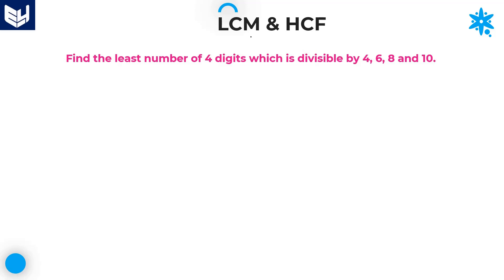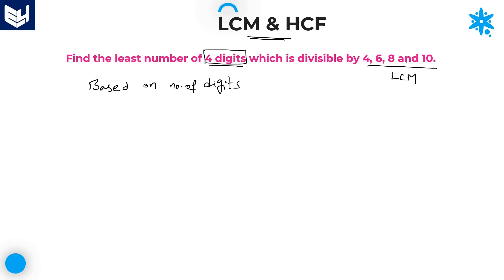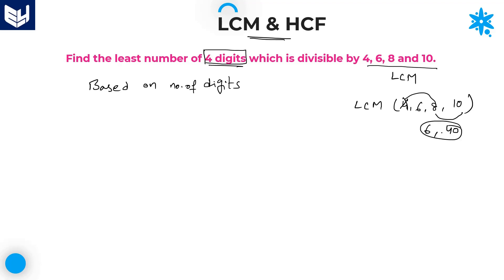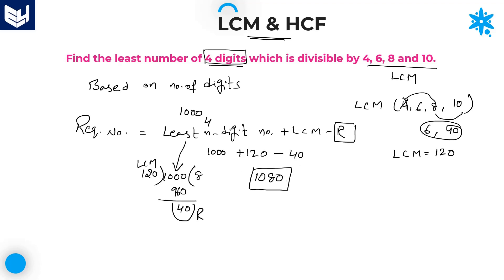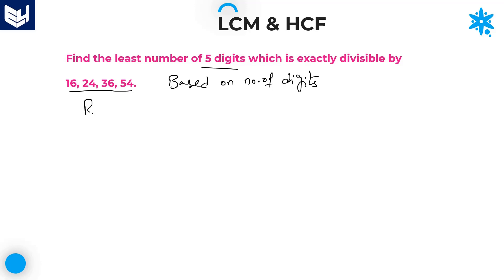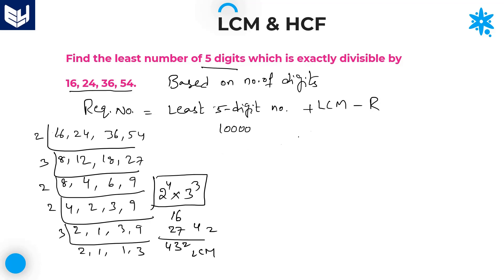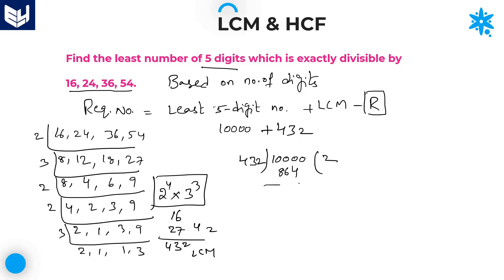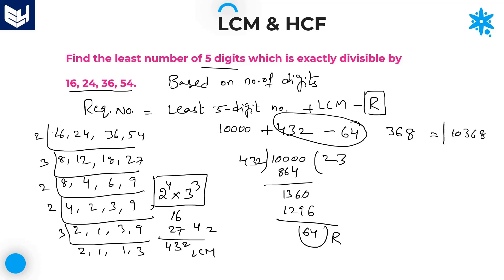LCM and HCF | Least number of 4 digits | Aptitude | Part- 11 | Bharath Kumar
- Find the Least number of 4 digits divisible by given numbers